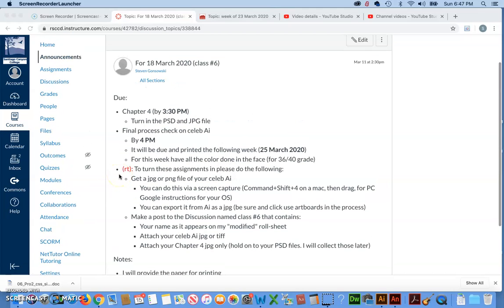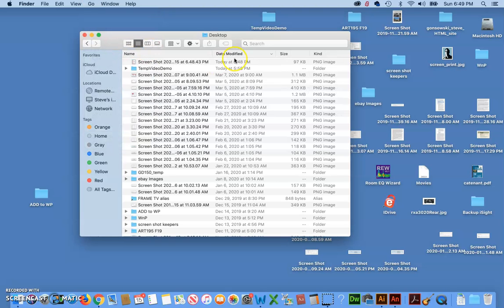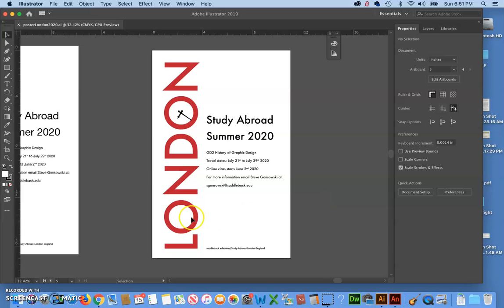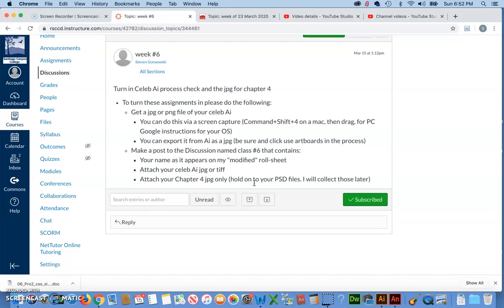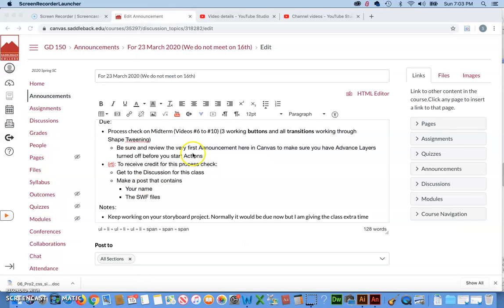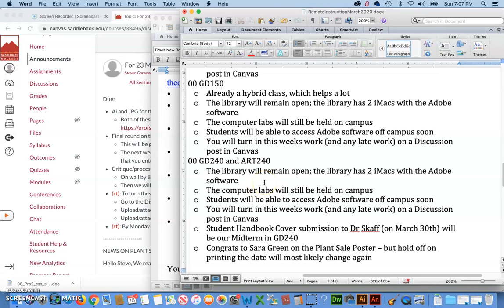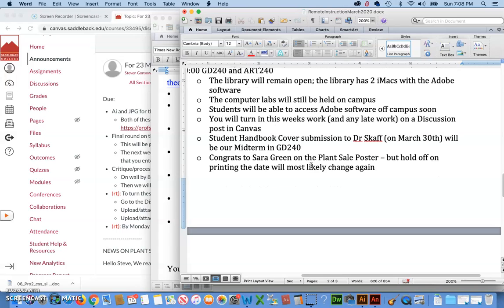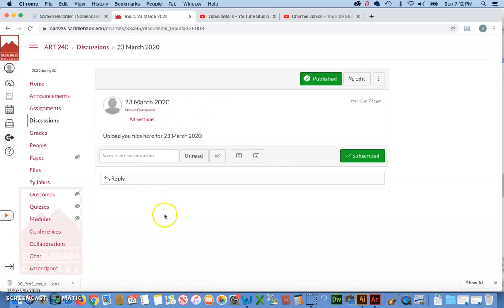Remote Instruction Video 3